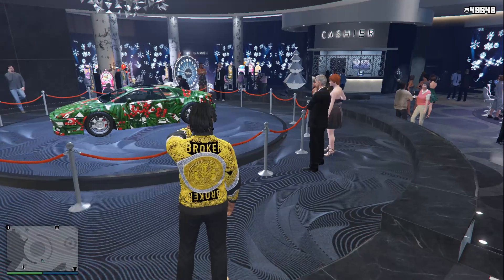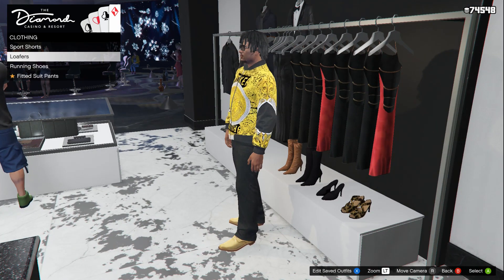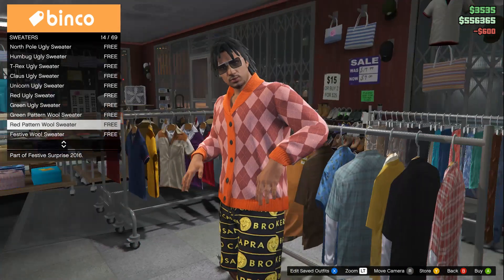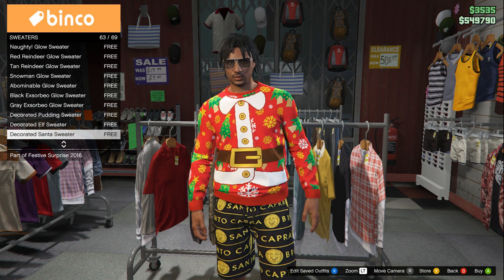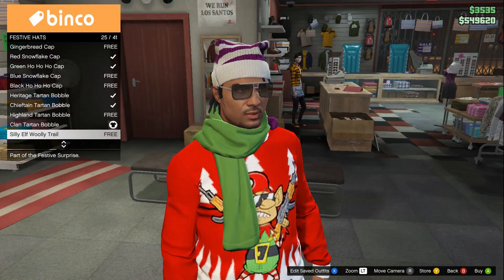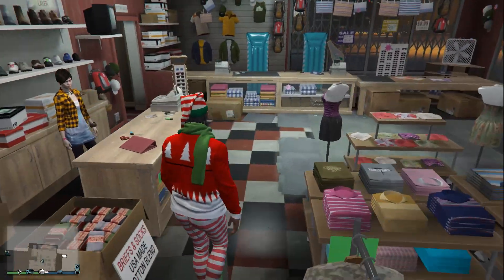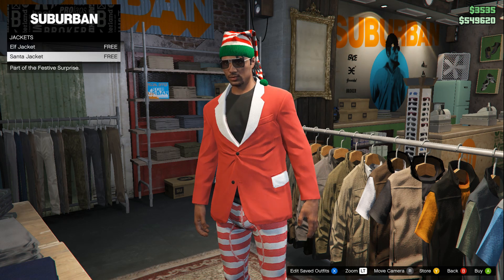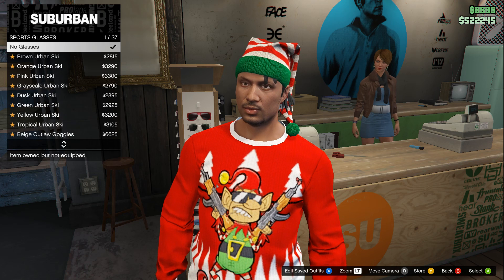NEW HOLIDAY CHRISTMAS CLOTHING DRIP SWAGU | GTA ONLINE | Ep. 6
BEST RARE CAR IN CITY TO SELL OFF THE STREET | MODDED SENTINEL XS | GTA ONLINE | GUIDES Ep. 1

OTHER ACCESSORIES:
USB C Hub, Type C Hub, TOTU 11-in-1
Partner with legendary impresario Tony Prince to open and operate a top shelf Nightclub featuring world-class DJ acts Solomun, Tale Of Us, Dixon and The Black Madonna, and use it as a front for the most concentrated network of criminal enterprise ever to hit San Andreas.

The game offers players a huge range of PC-specific customization options, including over 25 separate configurable settings for texture quality, shaders, tessellation, anti-aliasing and more, as well as support and extensive customization for mouse and keyboard controls. Additional options include a population density slider to control car and pedestrian traffic, as well as dual and triple monitor support, 3D compatibility, and plug-and-play controller support.

Grand Theft Auto V for PC also includes Grand Theft Auto Online, with support for 30 players and two spectators. Grand Theft Auto Online for PC will include all existing gameplay upgrades and Rockstar-created content released since the launch of Grand Theft Auto Online, including Heists and Adversary modes.

The PC version of Grand Theft Auto V and Grand Theft Auto Online features First Person Mode, giving players the chance to explore the incredibly detailed world of Los Santos and Blaine County in an entirely new way.

Grand Theft Auto V for PC also brings the debut of the Rockstar Editor, a powerful suite of creative tools to quickly and easily capture, edit and share game footage from within Grand Theft Auto V and Grand Theft Auto Online. The Rockstar Editor’s Director Mode allows players the ability to stage their own scenes using prominent story characters, pedestrians, and even animals to bring their vision to life. Along with advanced camera manipulation and editing effects including fast and slow motion, and an array of camera filters, players can add their own music using songs from GTAV radio stations, or dynamically control the intensity of the game’s score. Completed videos can be uploaded directly from the Rockstar Editor to YouTube and the Rockstar Games Social Club for easy sharing.